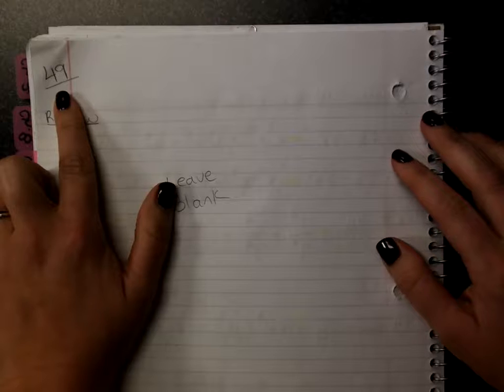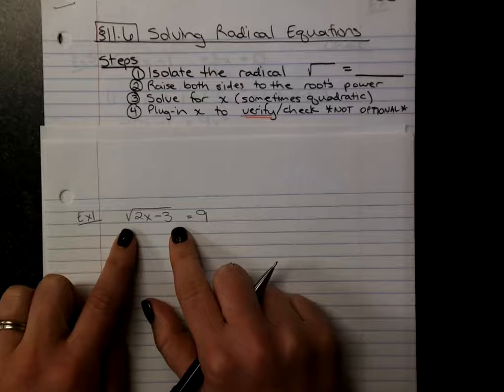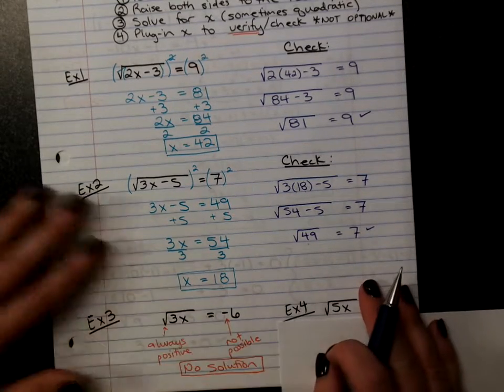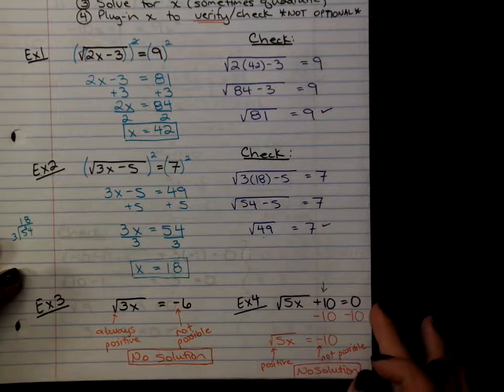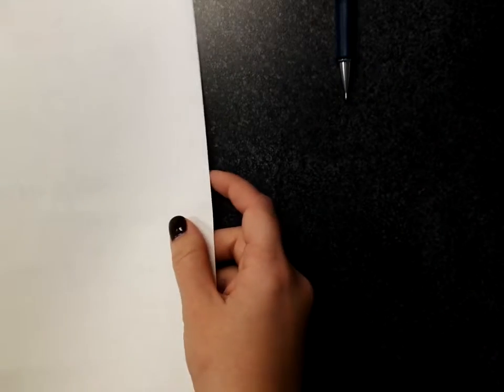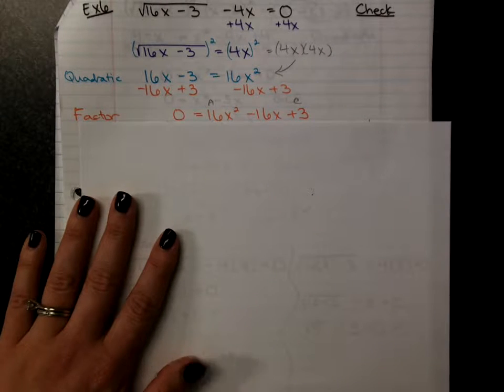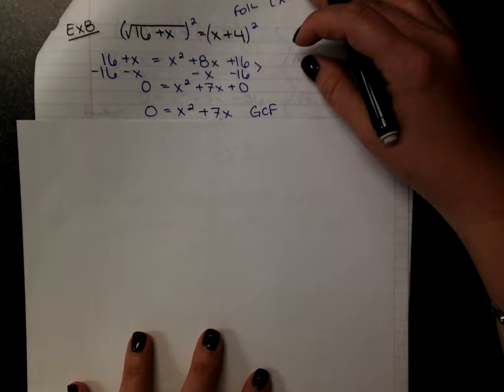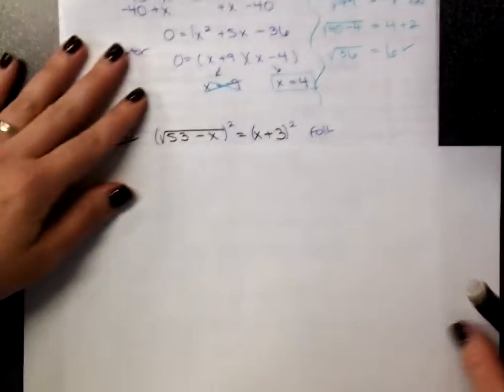Section 11-6 MATH 0310